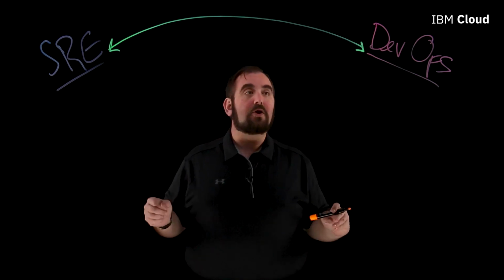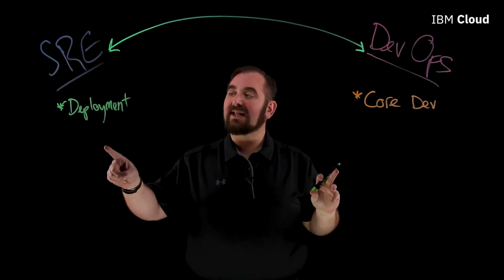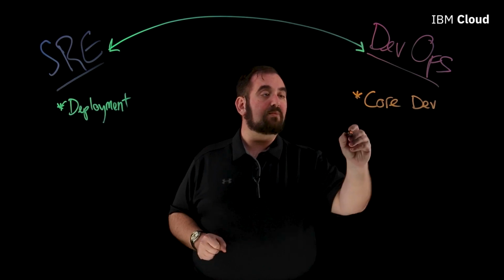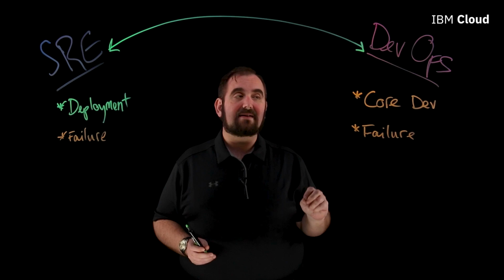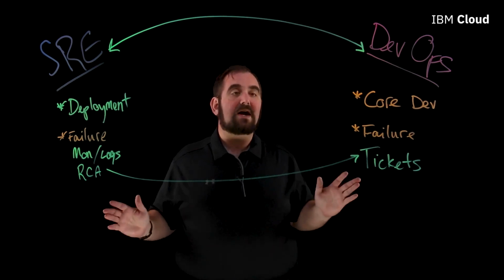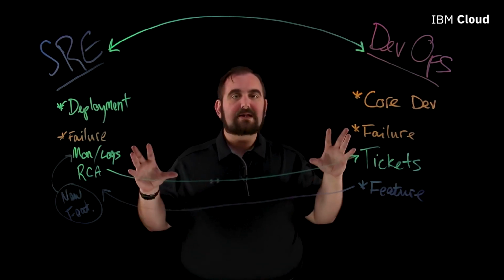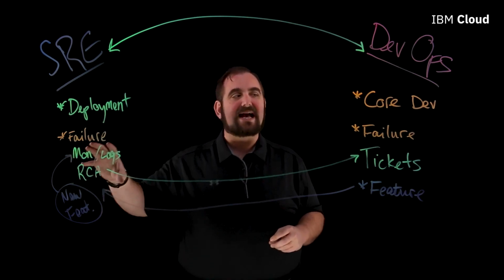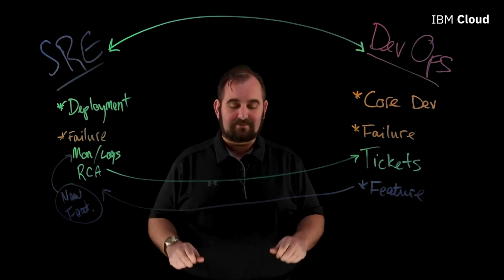[繁中字幕] DevOps vs SRE： What's the difference？